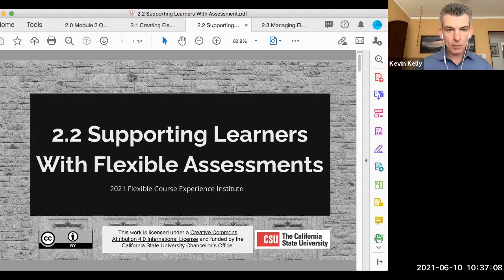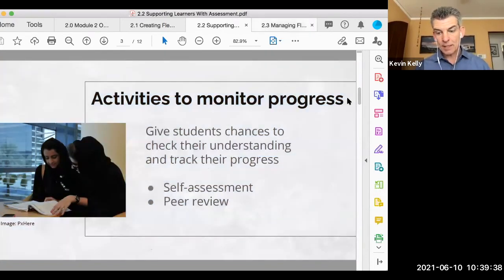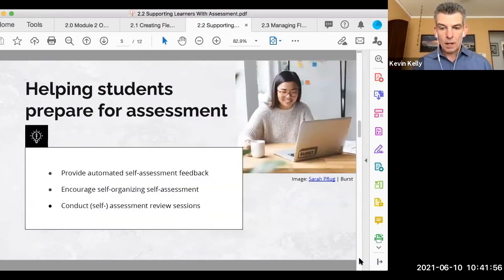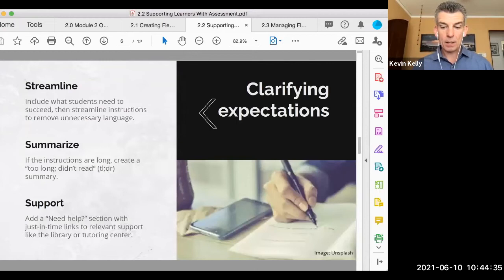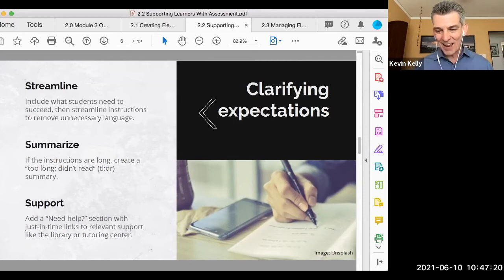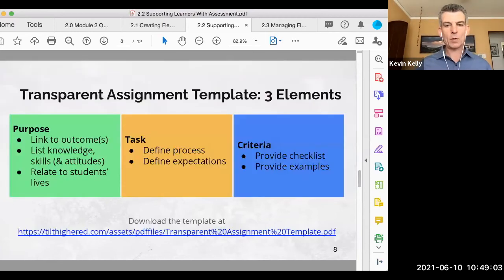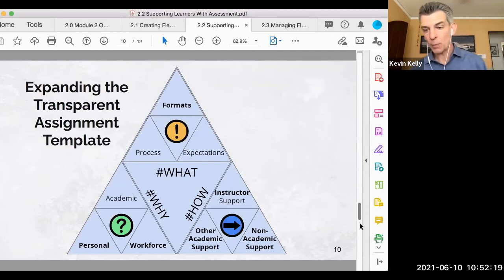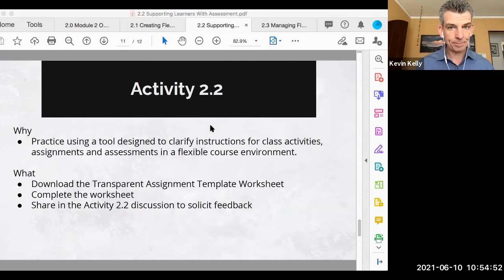Micro-Lesson 2.2: Supporting Learners with Flexible Assessments